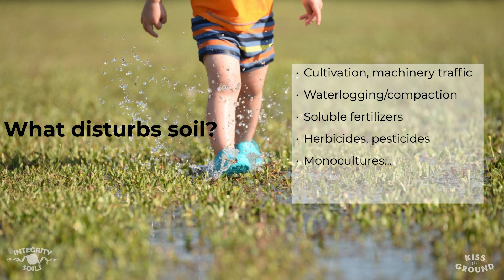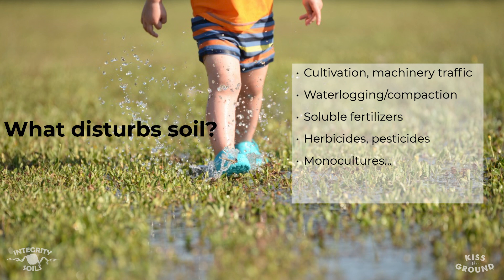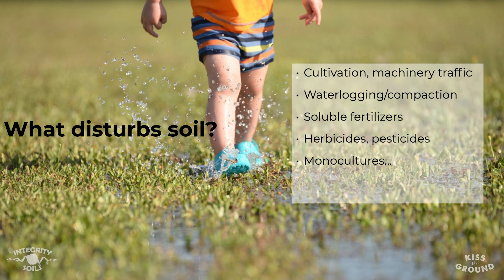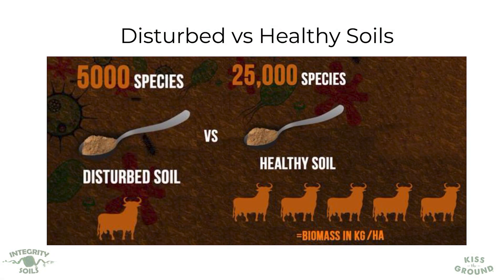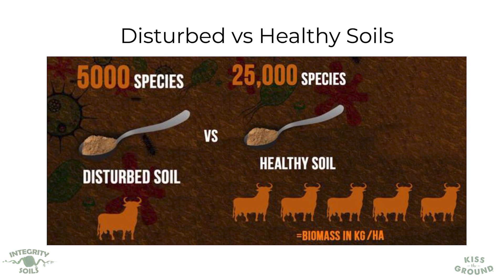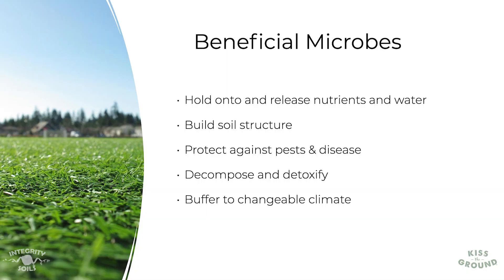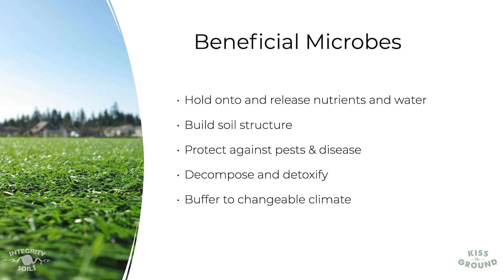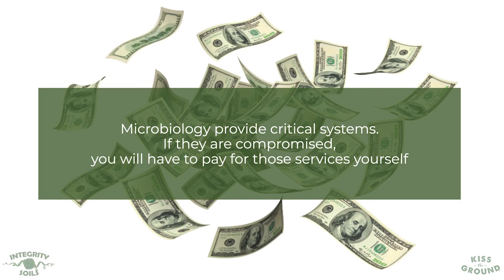Turf Systems Are Alive | Nicole Masters | RegenerateLA Training Series 1 | Part 3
In this video, Nicole Masters discusses the diversity of life that exists in turf systems.